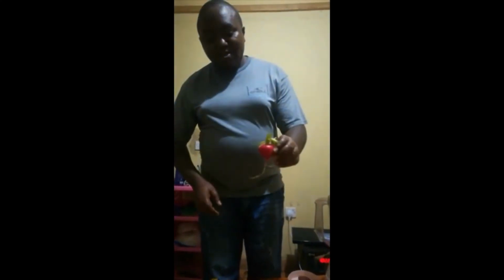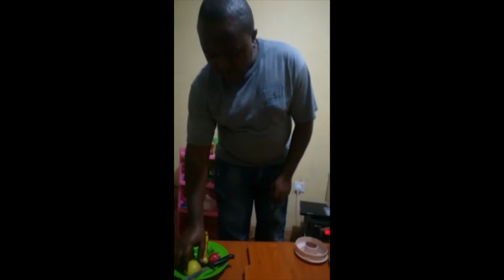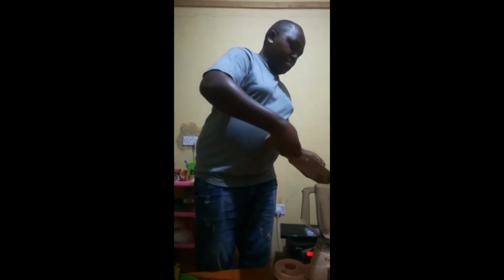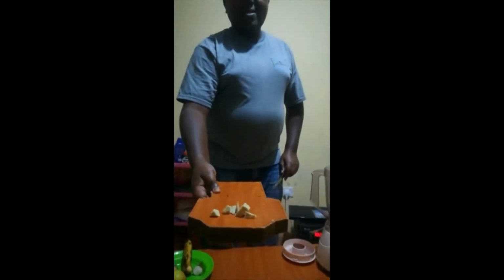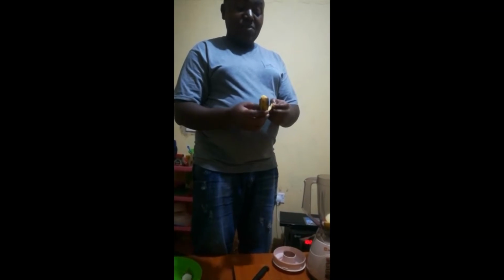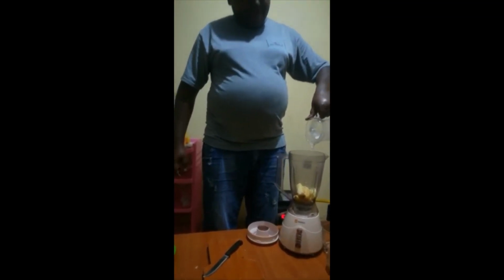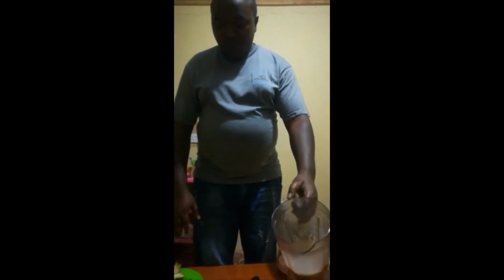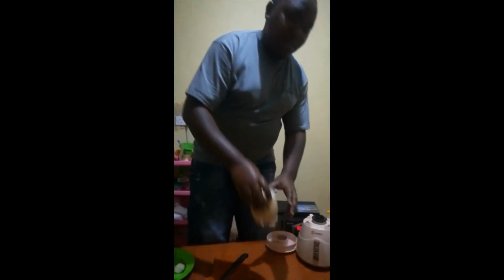Drink before you go to bed tonight see what happened to your body with radish, Apple, Banana, ginger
drink before you go to bed tonight see what happened to your body with radish lemon ginger! health benefits of radishes potassium
folate riboflavin niacin vitamin B-6 vitamin K calcium magnesium zinc phosphorous
copper manganese sodium /Anticancer properties Support a healthy digestive system